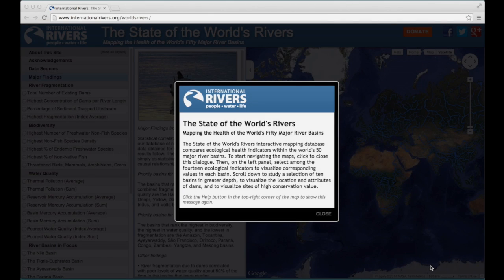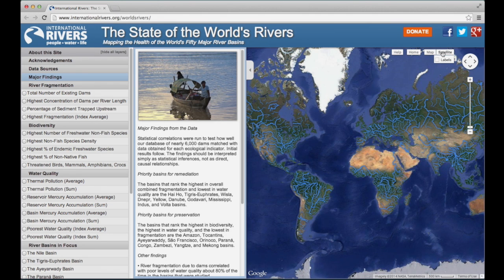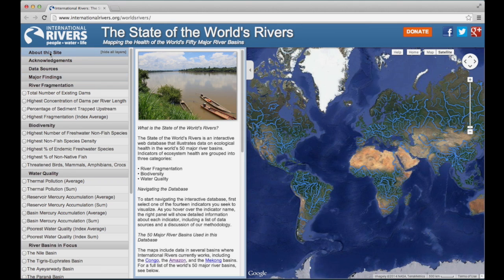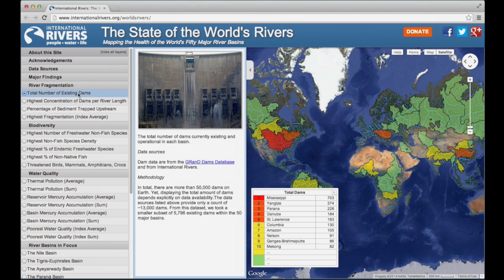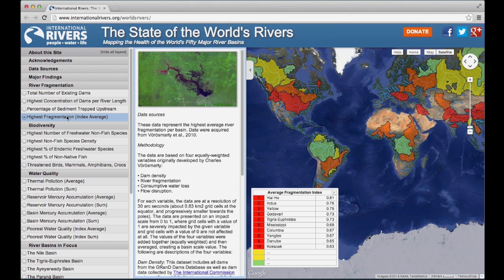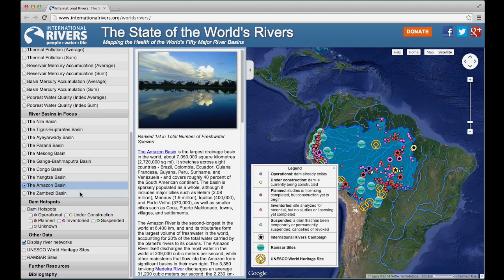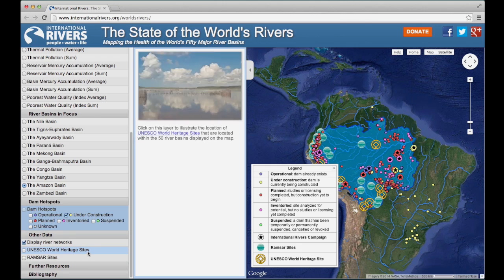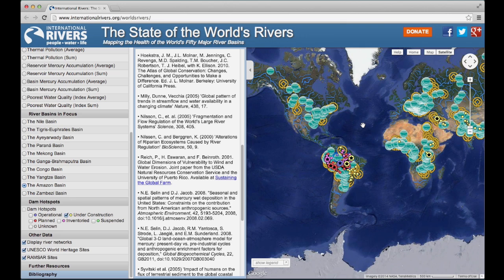How To: The State of the World's Rivers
This video explains how to use the State of the World's Rivers interactive database. Visit the State of the Worlds Rivers